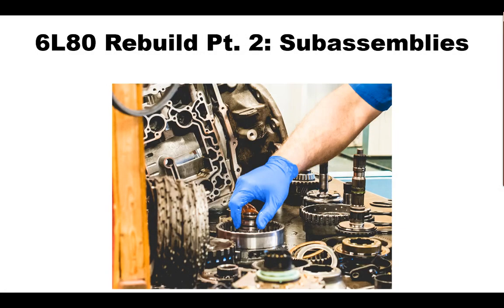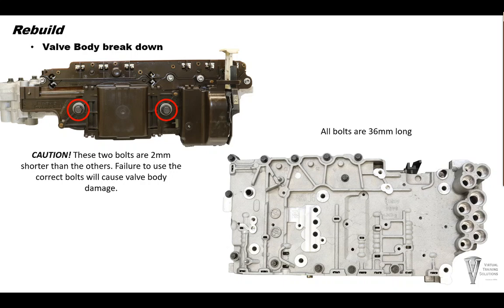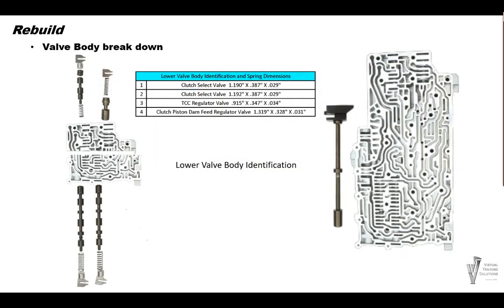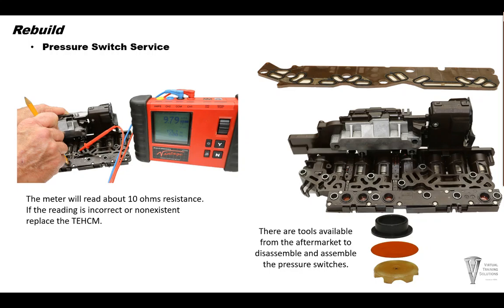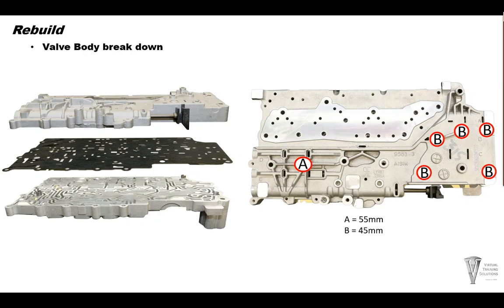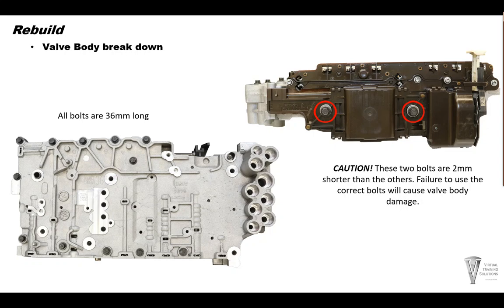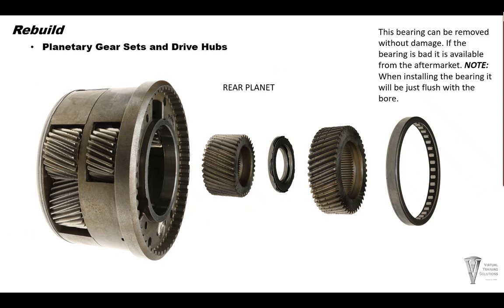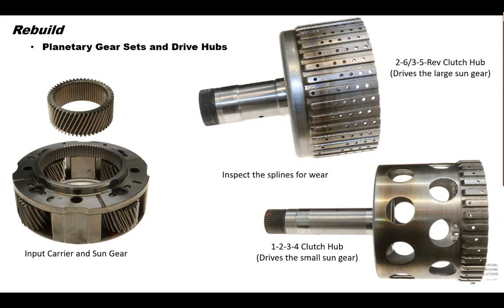04 vts bb 6l80 valve body planets subassembly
If you're working on the 6L80 and need help, look no further than ATRA.